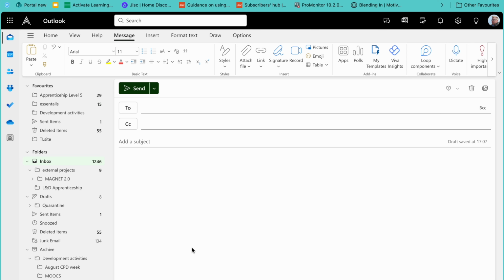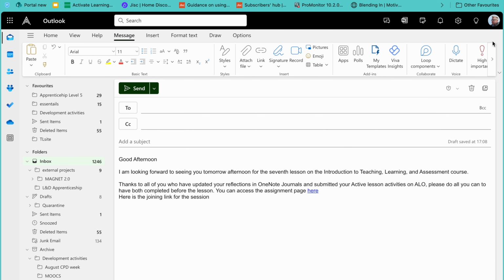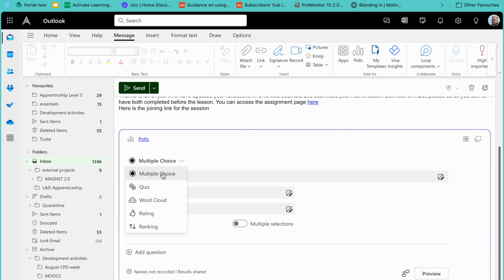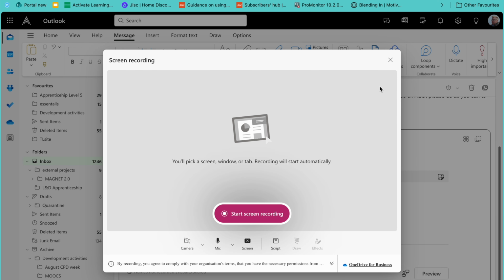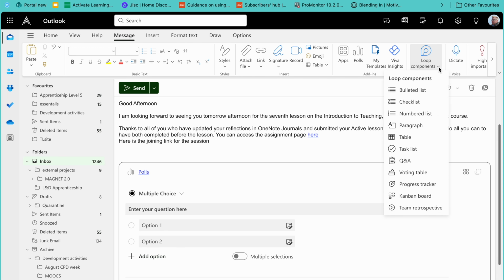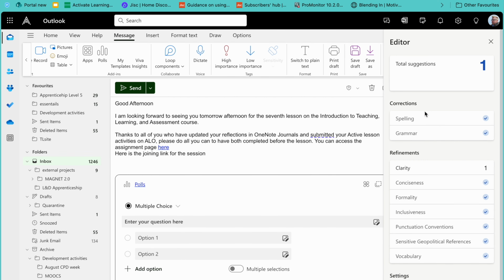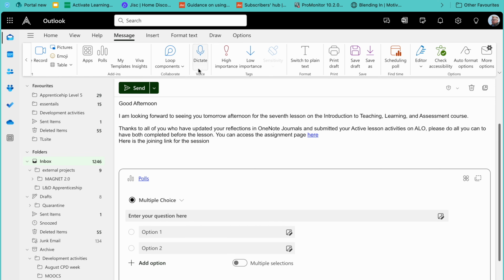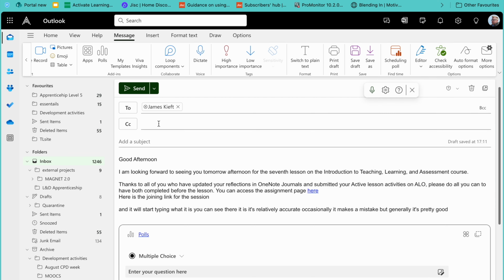Top tips for using Outlook for the web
Work smarter, not harder. In this video, I provide several tips on how to make the most of Outlook for the web.